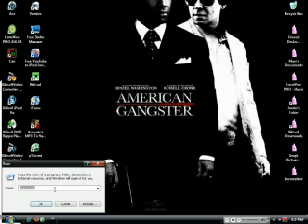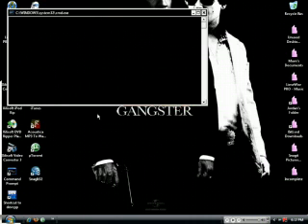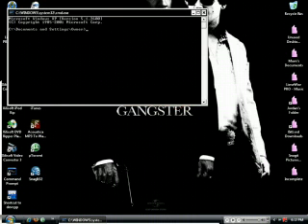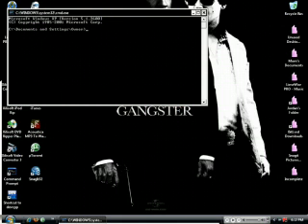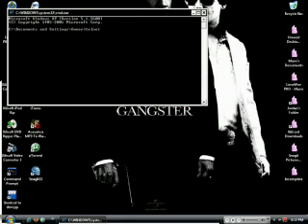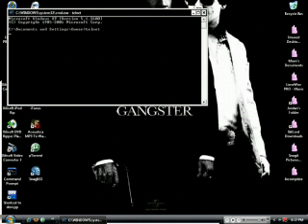How To: Watch Star Wars On The Command Prompt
this video is a cool fun thing to know.